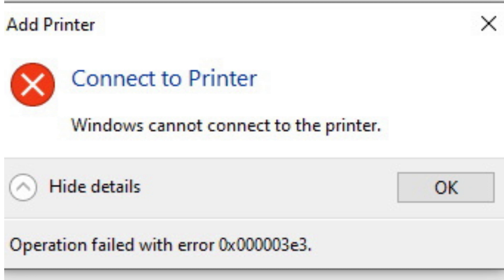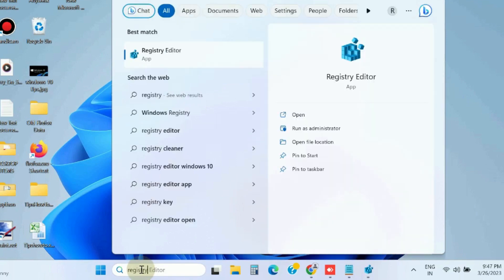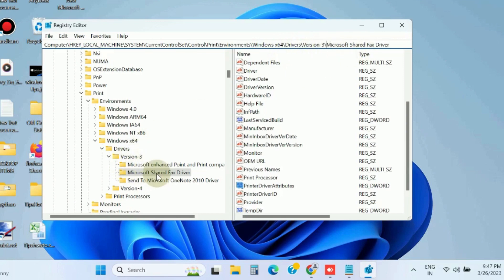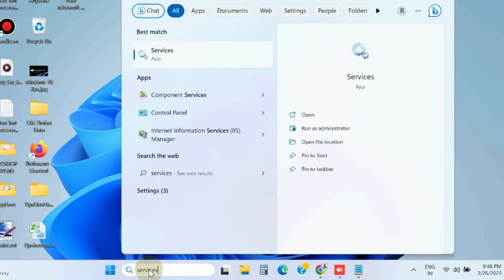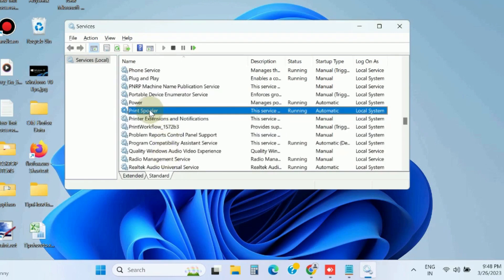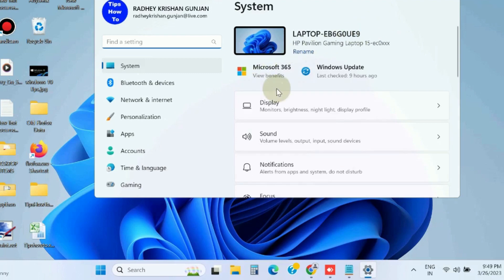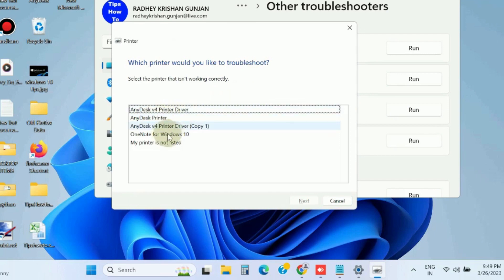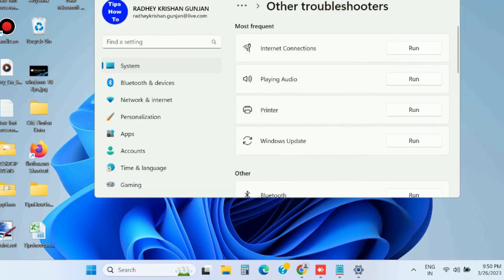Printer Error 0x000003e3 Cannot Connect To Printer Sharing on Windows 11 / 10 Fixed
How to Fix printer Error 0x000003e3 Cannot Connect To Printer Sharing on Windows 11 / 10